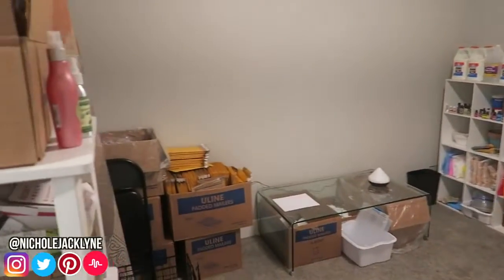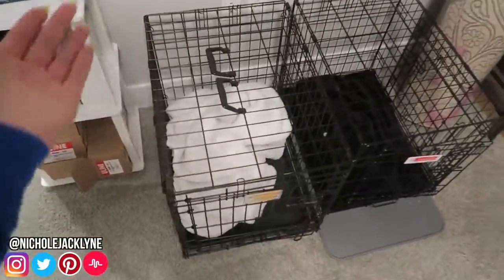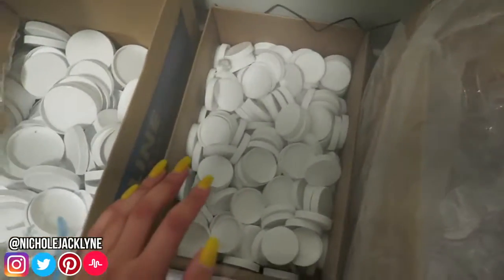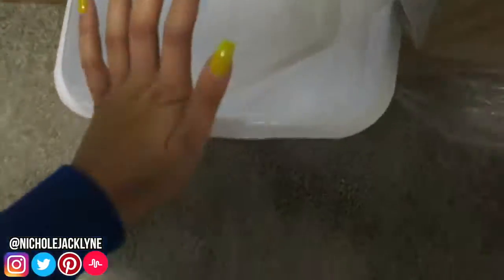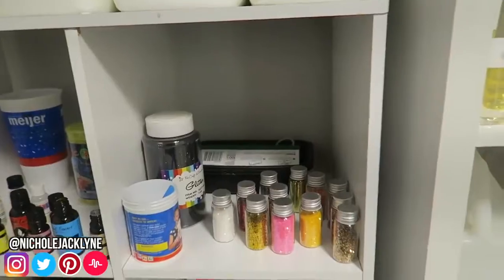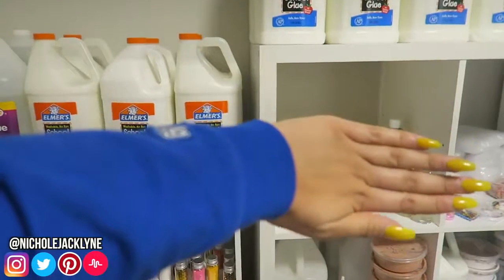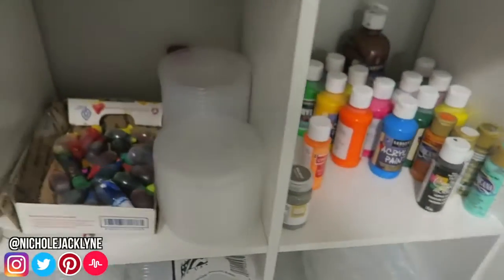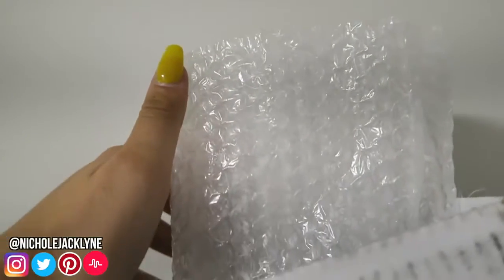SLIME ROOM TOUR! SLIME room tour CHECK IT OUT GUYS!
FOR MORE SATISFYING SUPER SLIMETASTIC videos, toy reviews, orbeez and more!